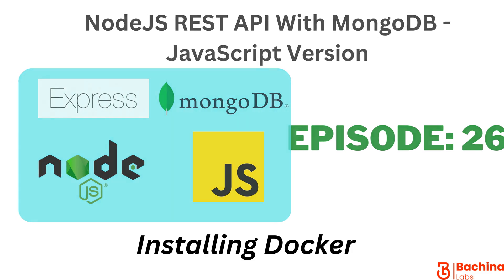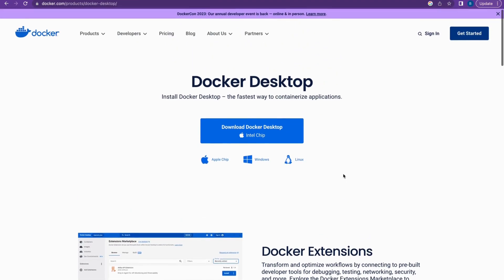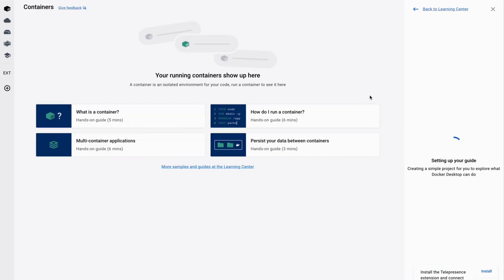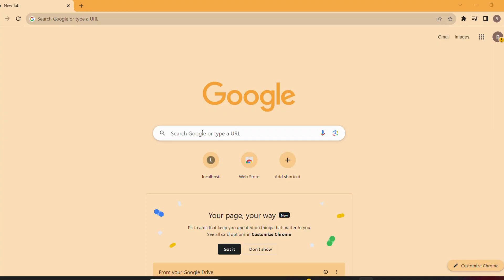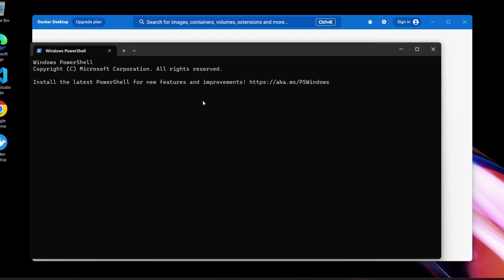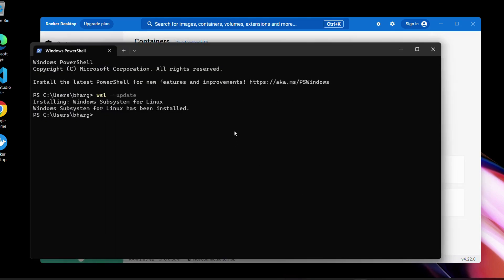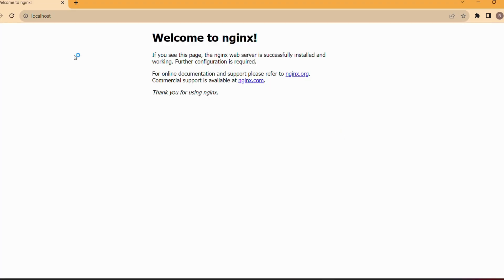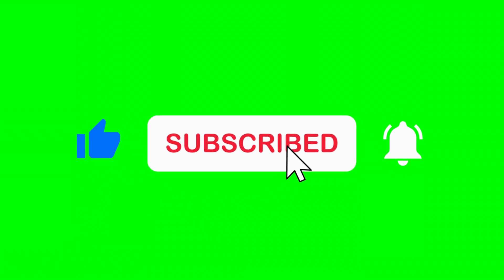NodeJS REST API With MongoDB- JS EP26 - Installing Docker | BachinaLabs EP111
In this episode, we install Docker Desktop on local machine both windows and Mac so that we can Dockerize the NodeJS REST API in the later episodes.

Here are the links from the above video for the GitHub Pages and download pages.

Here are some of the articles that is related to this which might help you